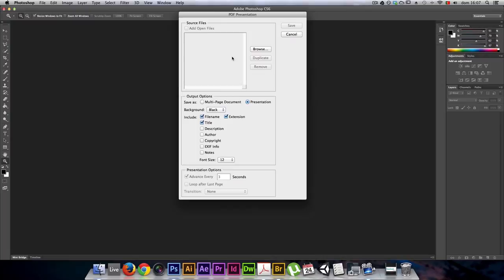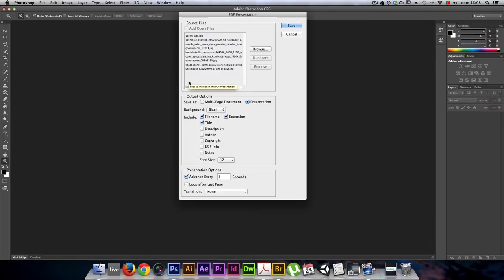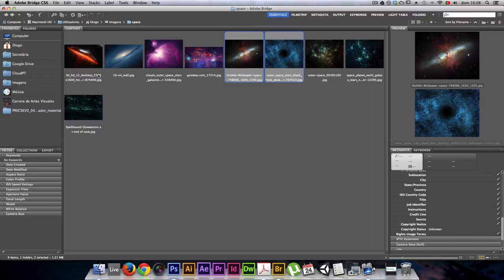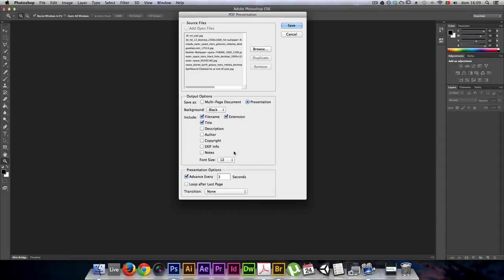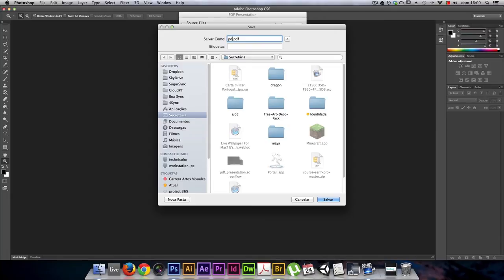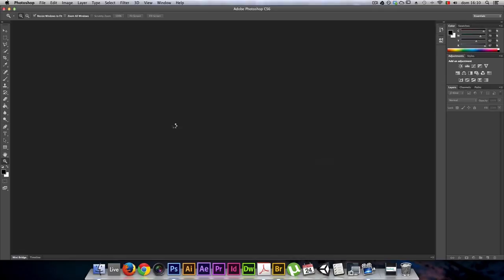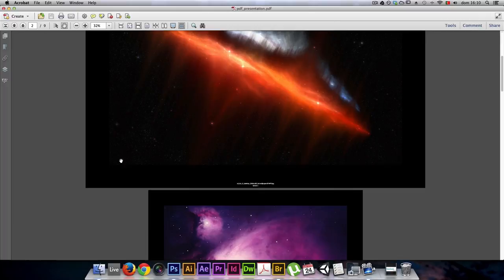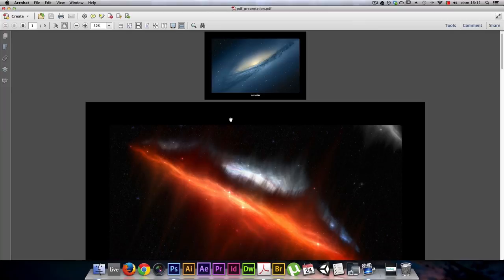Create a PDF presentation using Photoshop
(This video was created using Adobe Photoshop CS6 Extended. Older versions of Photoshop may not have the tools used in this tutorial.)

This is the first video of 5 min tips.
The 5 min tips series are quick and effective tips to get the job done in no time.

This is part of a school project. I am planning on actually doing a weekly series in the future and I will post an update on the channel once the project is running.